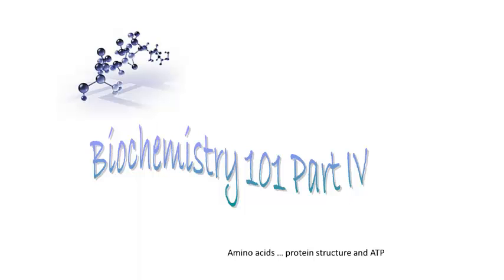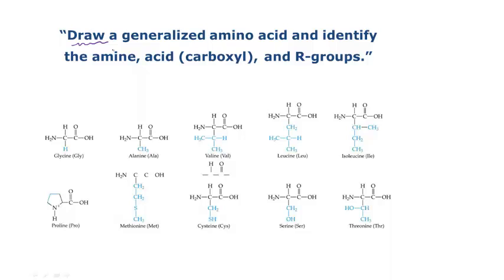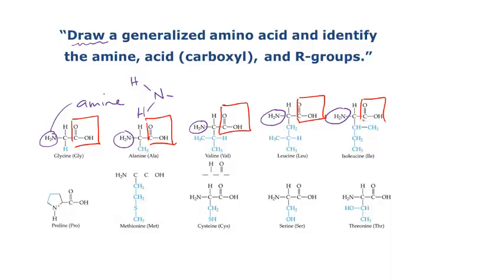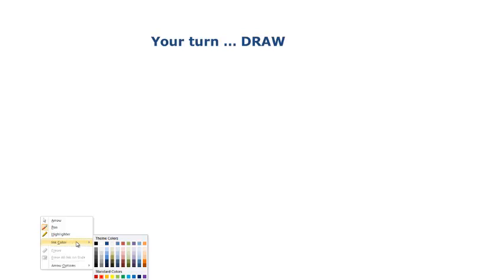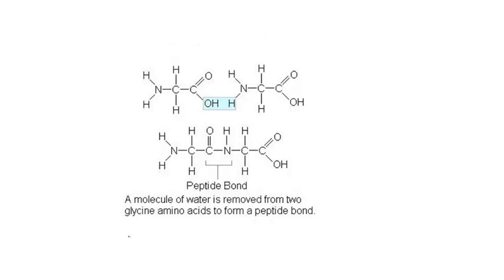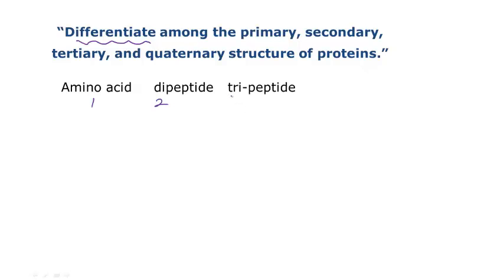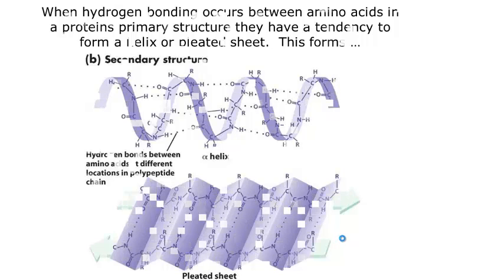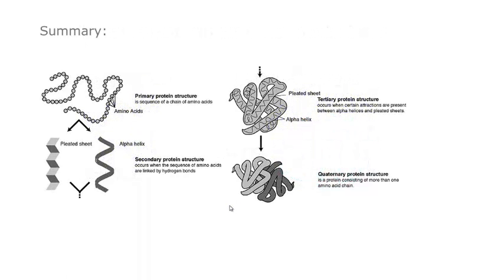BobbyTalks BiochemIV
Amino acids ... protein conformation ... Yep, more Bi12 biochemistry objectives.